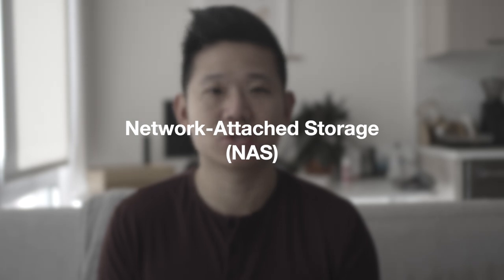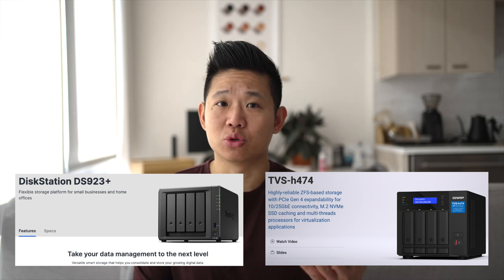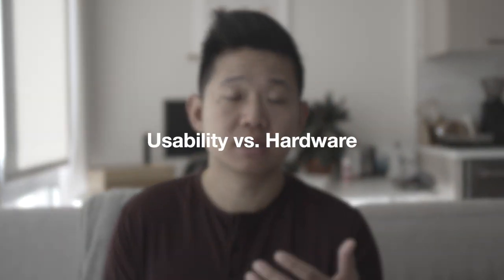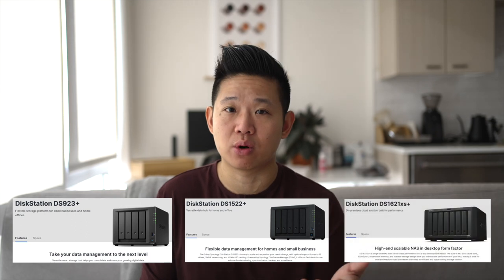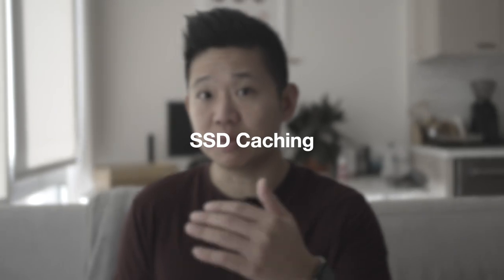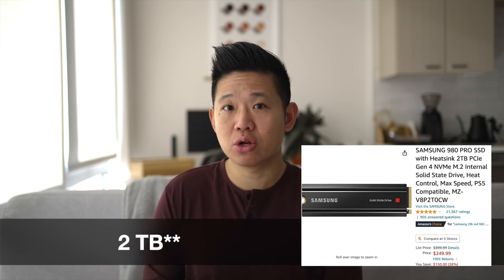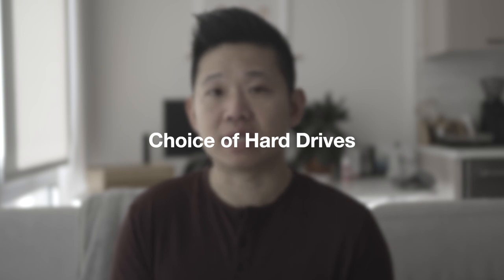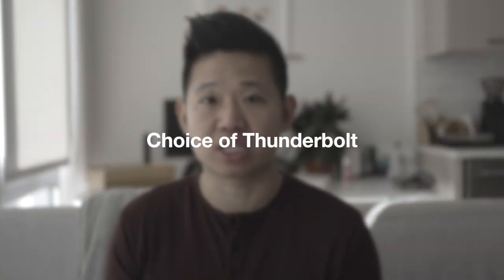My 2023 NAS Storage for Video Editing | QNAP TVS-472XT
//Video filmed using
Sony a7iv
Sony 35mm f1.8
Peak Design Travel Tripod
Rode NTG3
Manfrotto 420B - 3 Section Boom Stand
Zoom H6 Recorder

//Navigating the Health Tech Job Market

//My Current Camera Setups